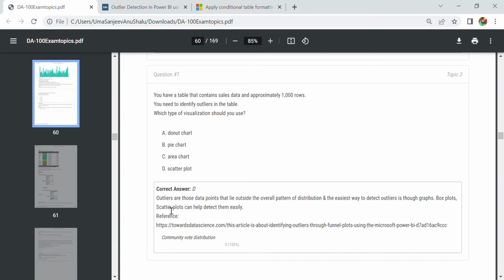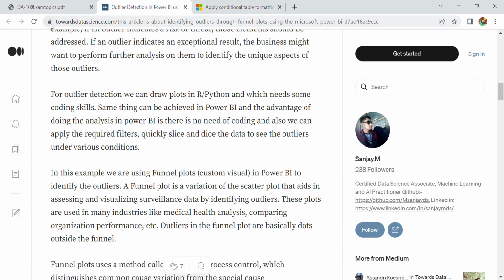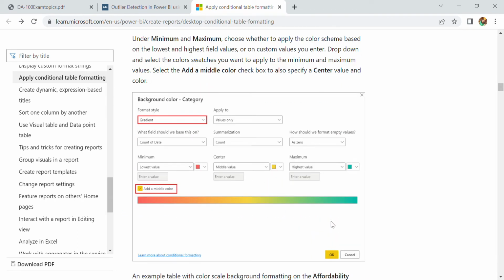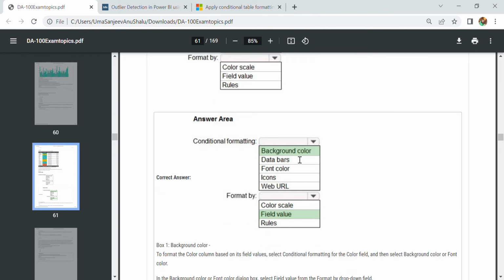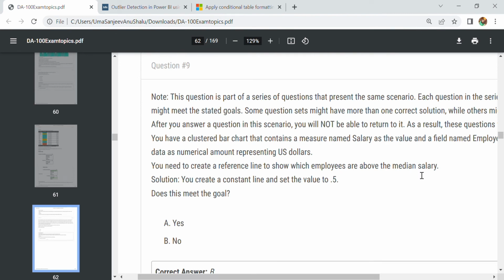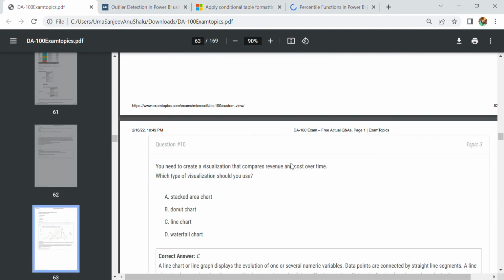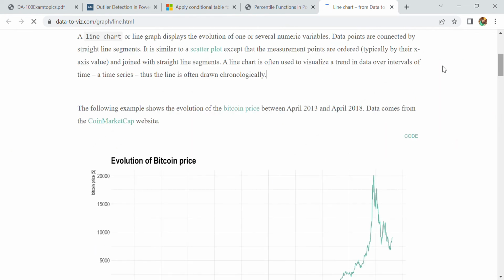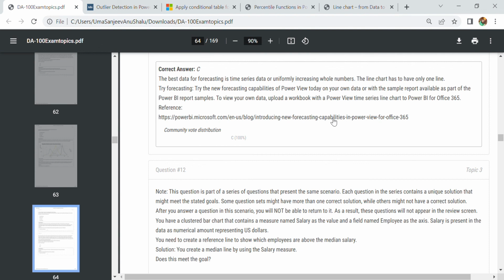How to crack PL-300 in first attempt || Microsoft Power BI Data Analyst|| learn azure cloud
This video is the continuation of my other video for power Bi exam topics questions and answers ,also interview question preparation.

Syllabus for the exam-

Download the study guide in the preceding “Tip” box for more details about the skills measured on this exam.
Implement and manage a data analytics environment (25–30%)
Query and transform data (20–25%)
Implement and manage data models (25–30%)
Explore and visualize data (20–25%)

These questions covered in below blog also-

Link-

In this video I covered topics for -

00:01 - Intro
01:00 - Apply conditional formatting desktop-conditional-table-formatting
03:00-  Percentile
04:00 - Line-chart
05:00 - introducing-new-forecasting-capabilities-in-power-view-for-office-365
08:05 - outro

Please go through these links-

Blogger link -

kok_kalkhandey

Getting Data
Graph Features
Publishing Reports
Sharing
Scheduling
Power BI Visuals
Bar & Column Charts
Line Graphs
Slicers
Combo Charts
Scatter Plots
Waterfall Charts
Cards & Gauges
Maps
Chord Charts
Tables
Funnels
R Visuals
Power BI Modeling
Intro to Modeling
Joining Tables
Calculated Columns
Measures
Calculate Function
Logical Operators
Switch Function
Date Table
Power BI Date Functions
Power BI Stats Functions
POWER BI: Modeling
Percentile Functions

Keep learning.